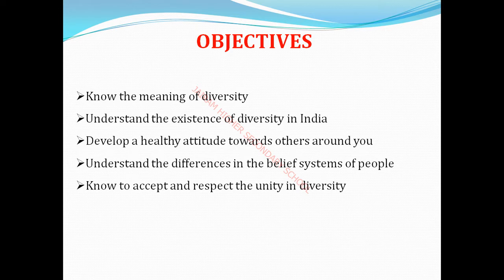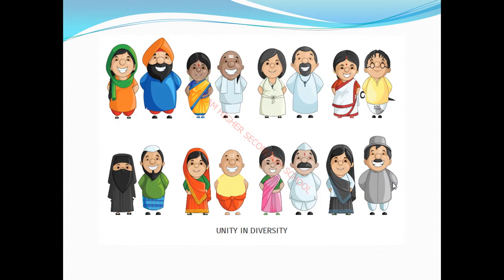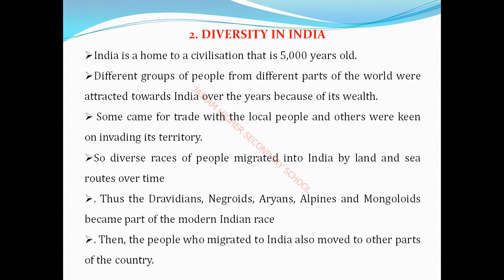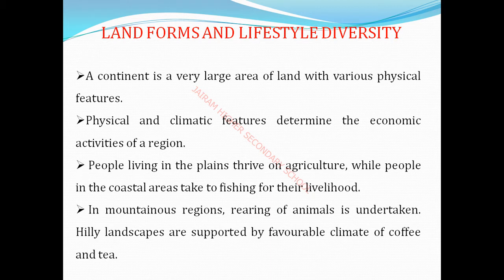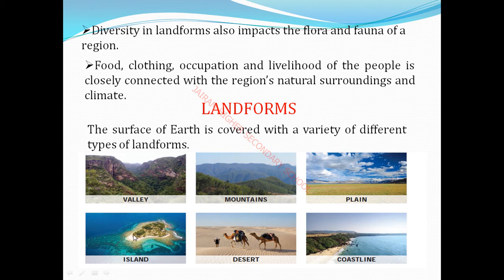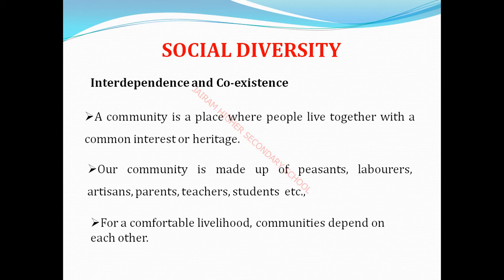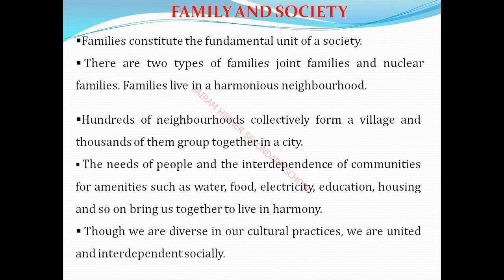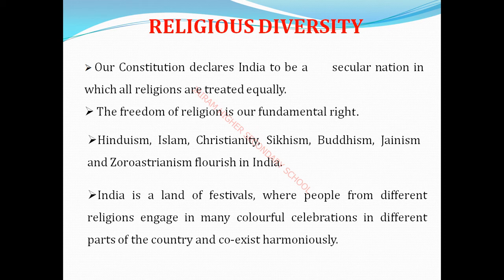VI STD SOCIAL SCIENCE CIVICS UNIT 1 Part 1